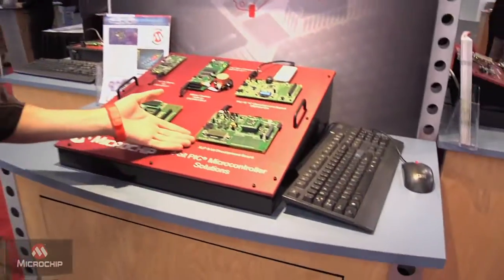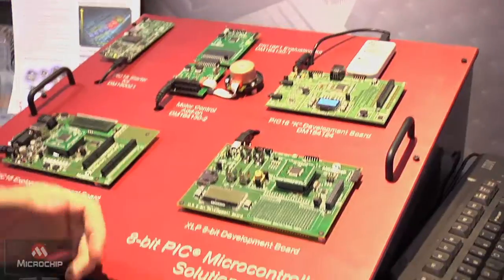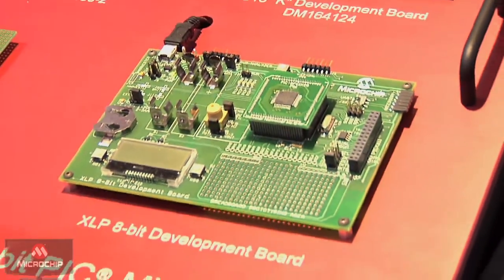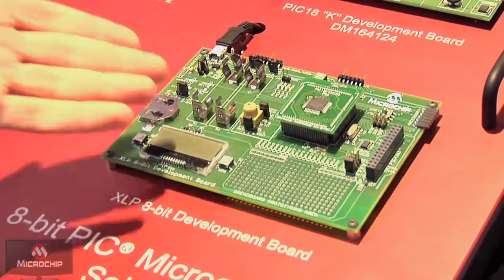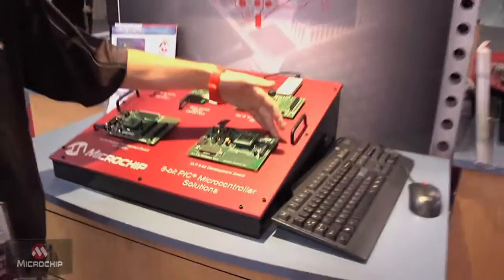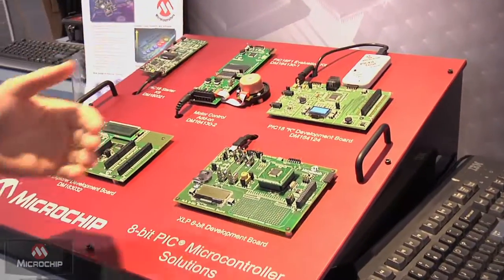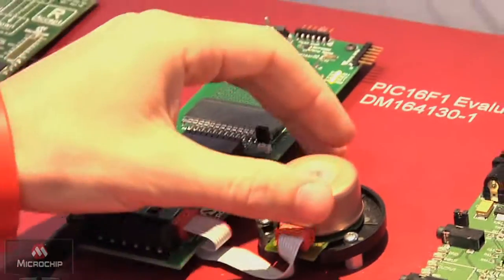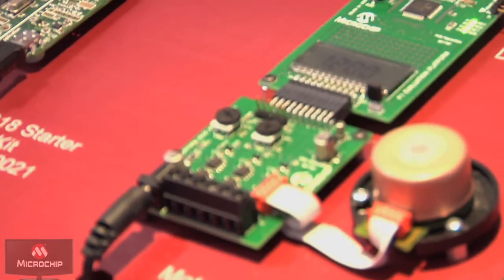Microchip Technology 8-bit PIC® Microcontroller Solutions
Microchip's Jonathan Dillon gives an overview of Microchip's 8-bit PIC® Micro controller Solutions from ESC Silicon Valley 2010.